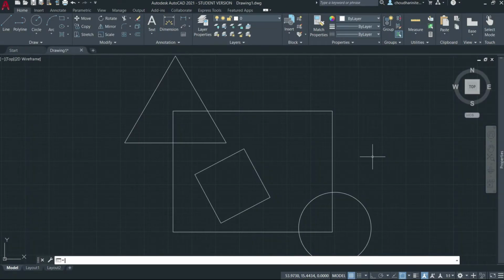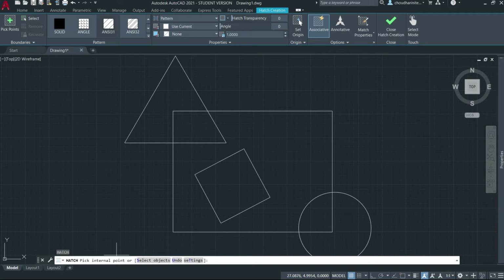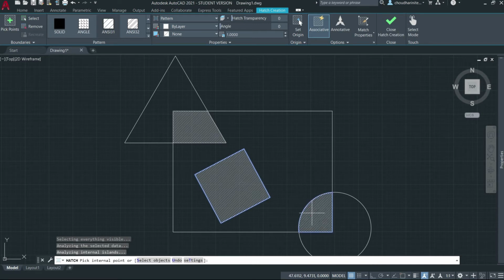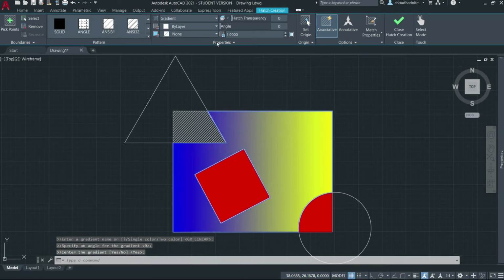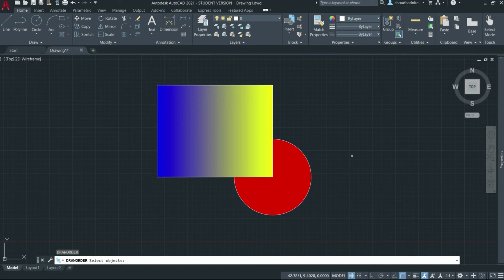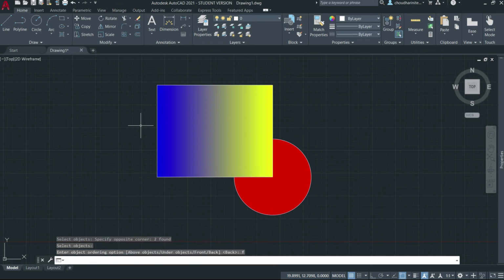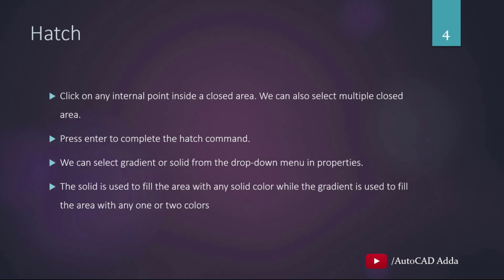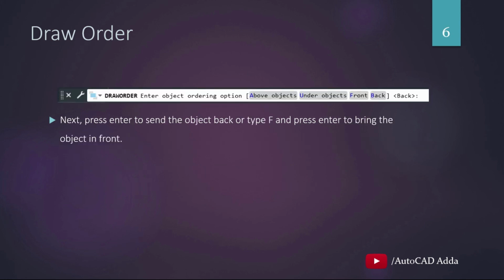Tutorial 6 - Hatch and Draw order command in AutoCAD.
In this sixth video, I have explained the basic ways to Hatch and Draw order command in AutoCAD.

0:00 Starting of tutorial.
0:55 Hatch command.
3:32 Circle command.
4:52 Quick revision.